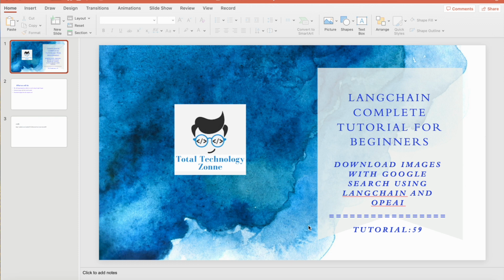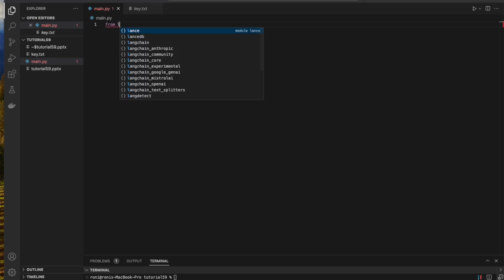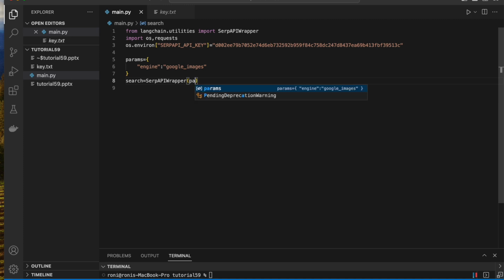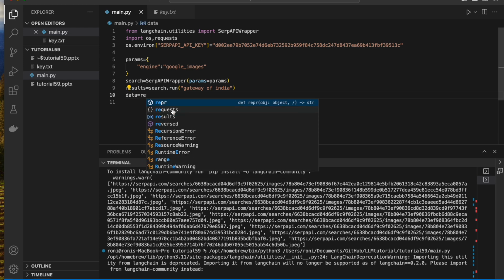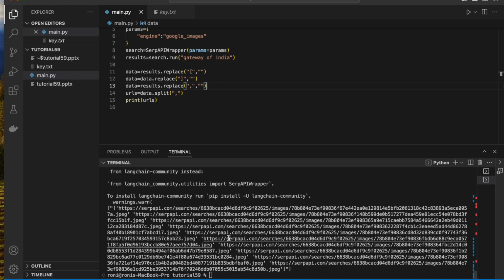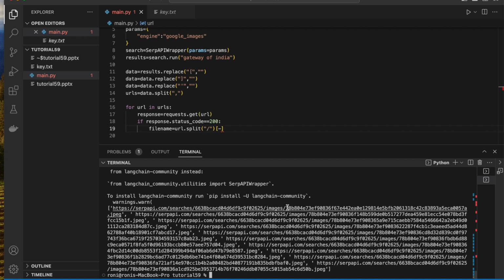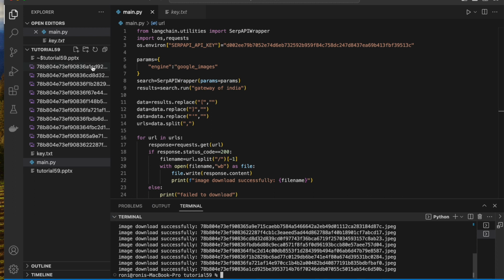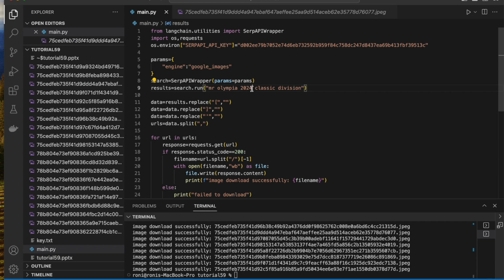How to download images from Google search using Langchain|Tutorial:59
Welcome back to Total Technology Zone! This is Ronnie with Tutorial #59. In today’s video, we dive into an exciting topic that has been highly requested by our viewers. We’ll explore how to use LangChain and the Google Search API to effectively download images based on specific search queries. This tutorial will guide you step-by-step on how to perform image searches using LangChain and how to download these images, providing a practical tool for developers and tech enthusiasts.

🔍 What You’ll Learn:
- Setting up LangChain to use Google’s image search API.
- Generating image URLs from your searches.
- Downloading images directly to your computer.

📝 Note: This tutorial aims to provide foundational skills which can be integrated into larger projects, like report generation or automated content creation.

Your support helps us create more content and reach more tech enthusiasts like you.